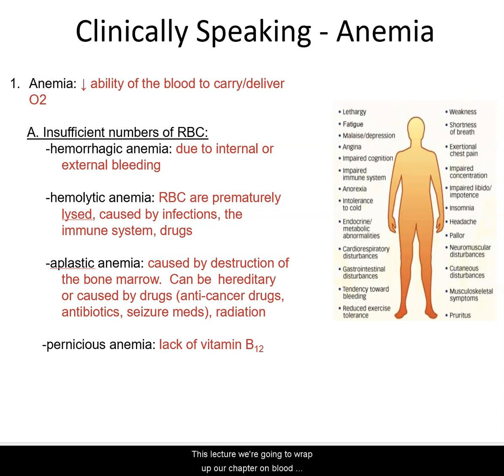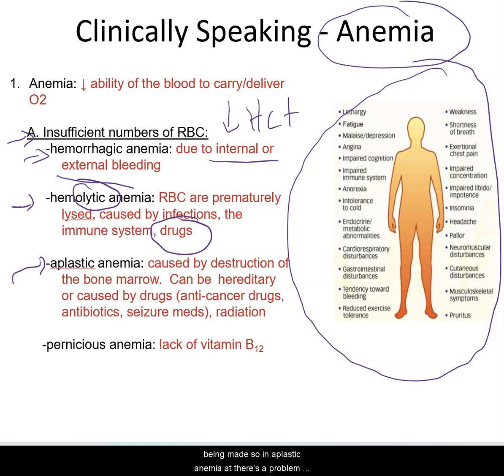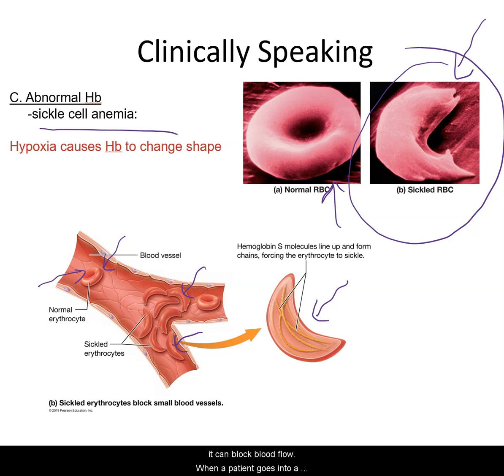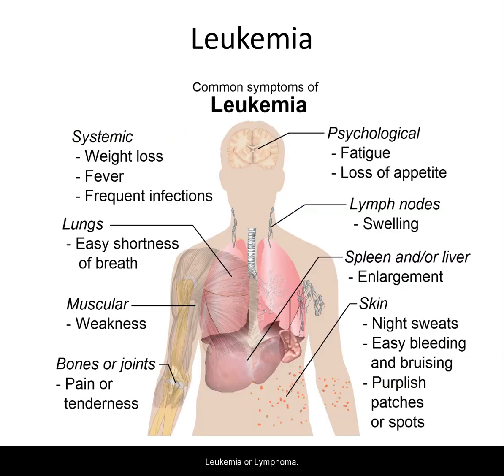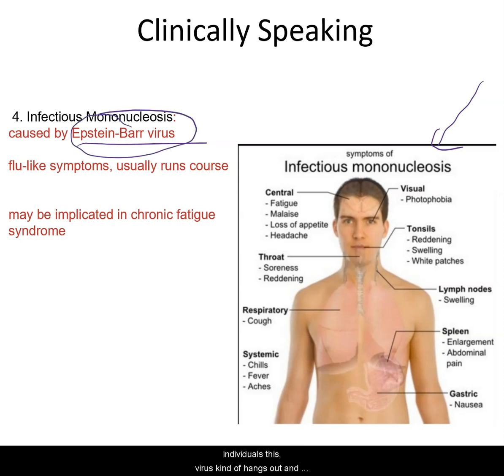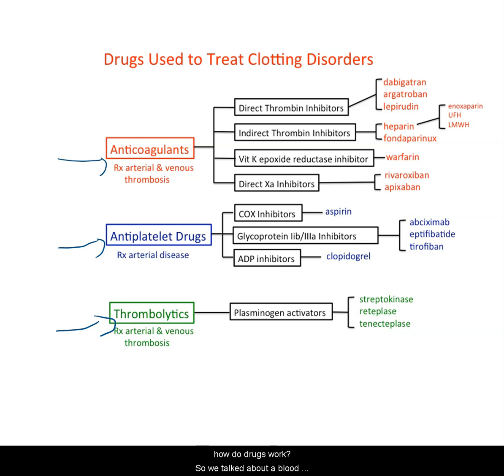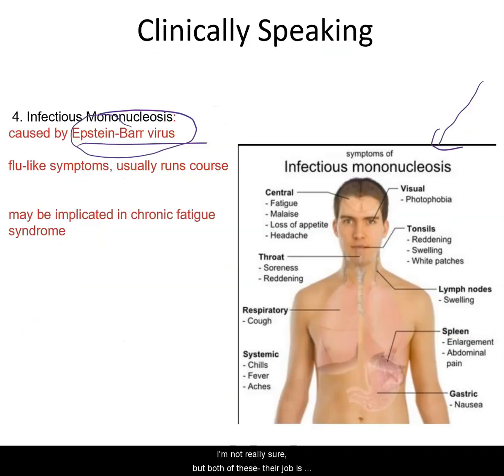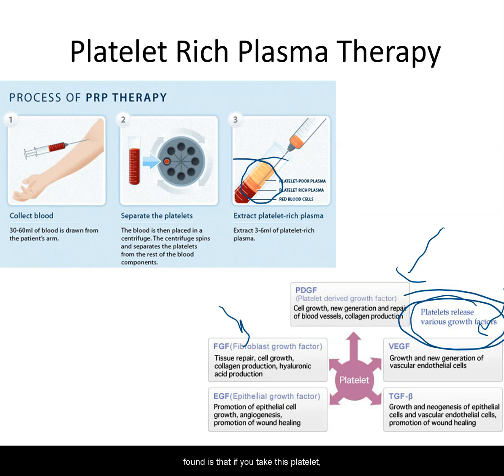Clinically Speaking Blood